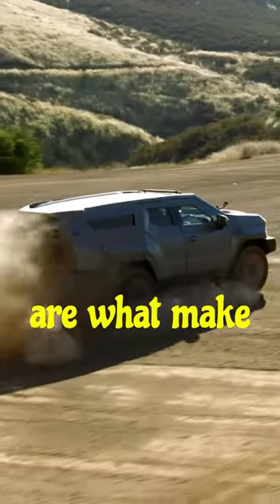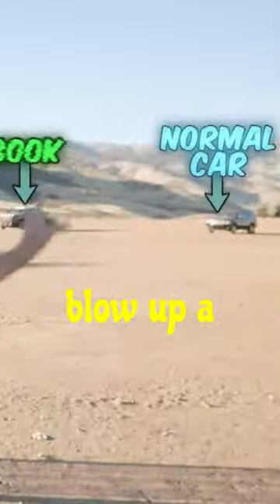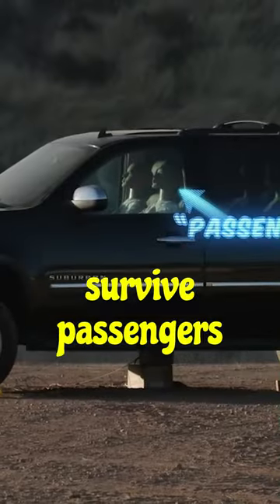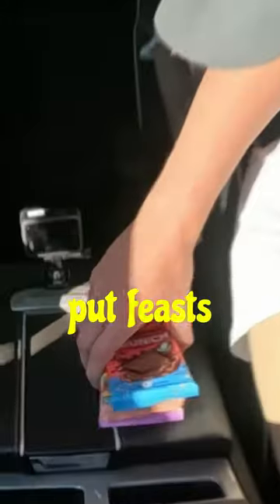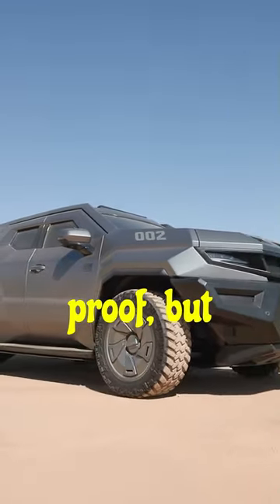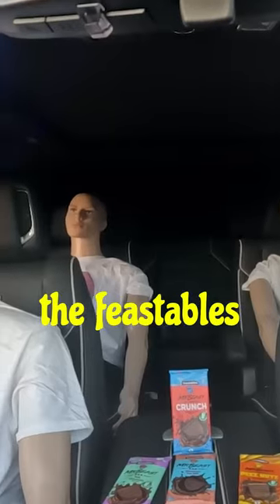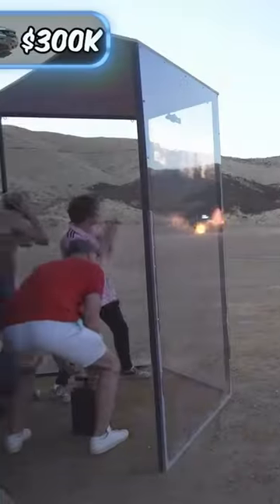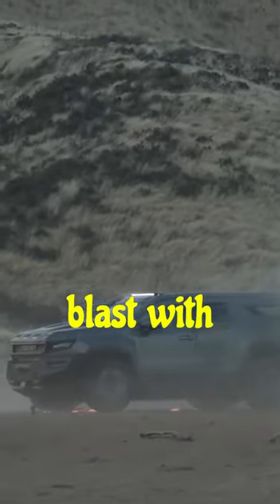$300k and Normal car Bomb explosion